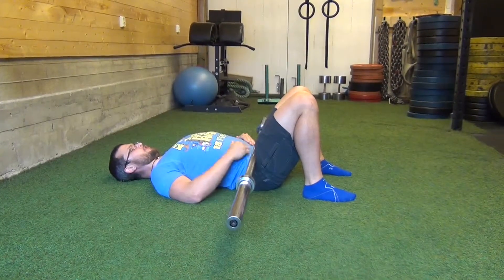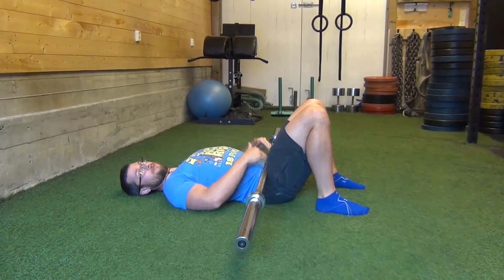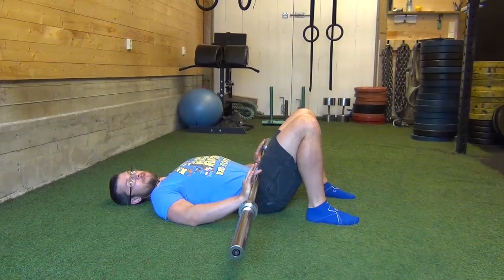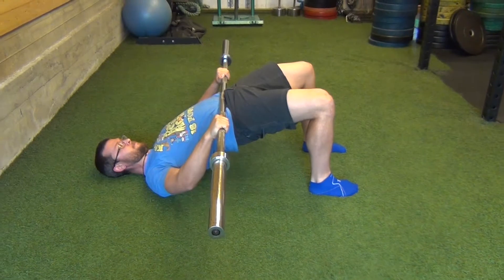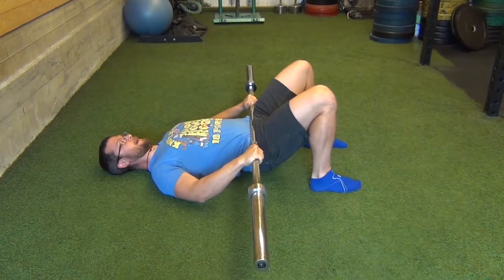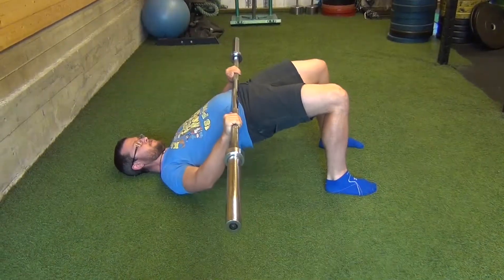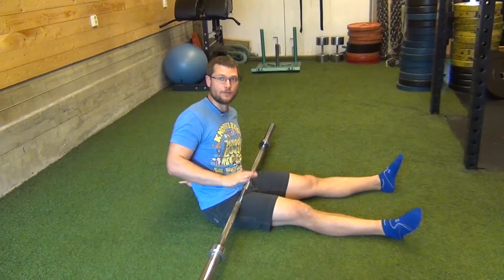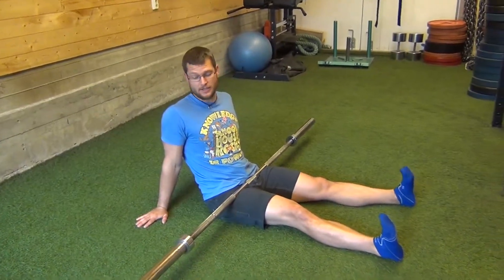Barbell Hip Raise -How to-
Promo Video Highlighting how to do the Barbell Hip Raise